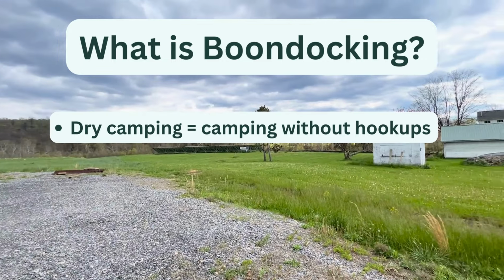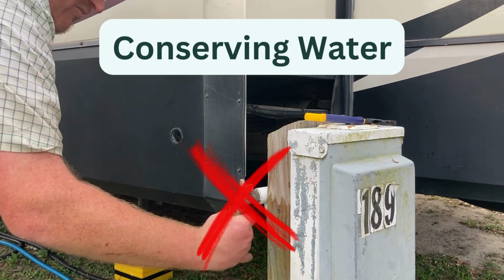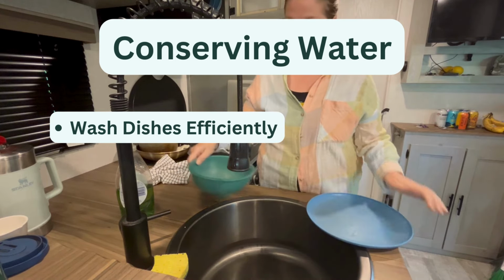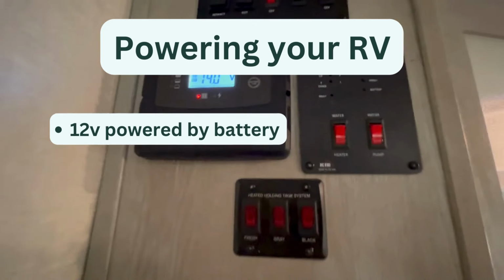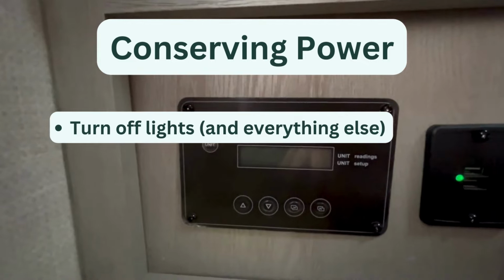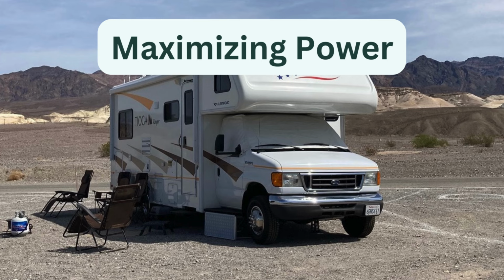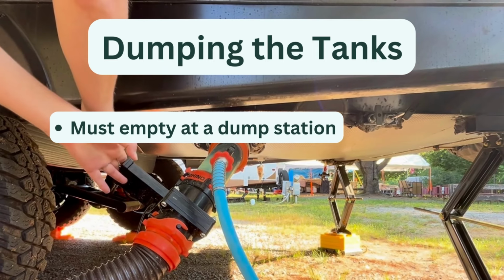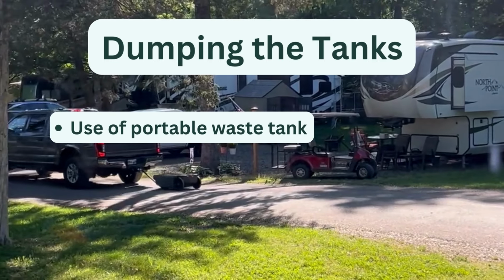RV Boondocking for Beginners: Managing Water, Power and Holding Tanks while Dry Camping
New to RVing?  In this RVing for beginners video, we tell you everything you need to know before your first RV boondocking trip.  We share how to find RV boondocking spots, how to conserve water while dry camping and RV boondocking power options.